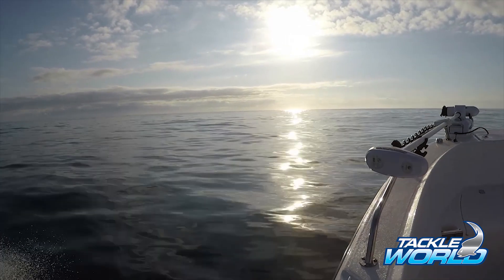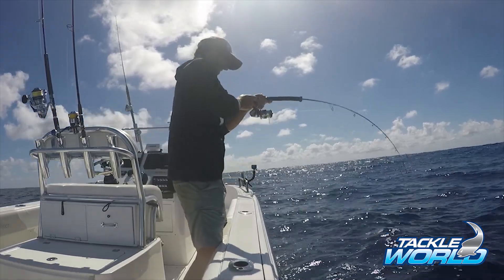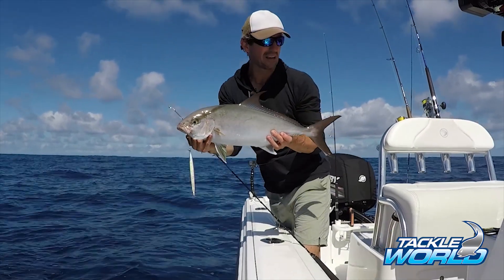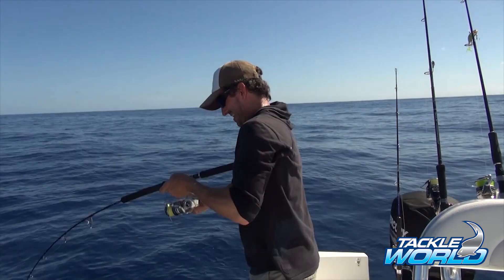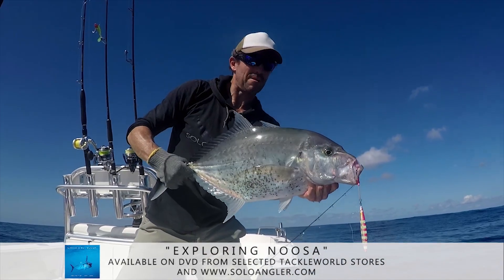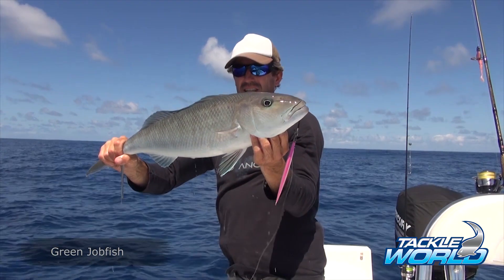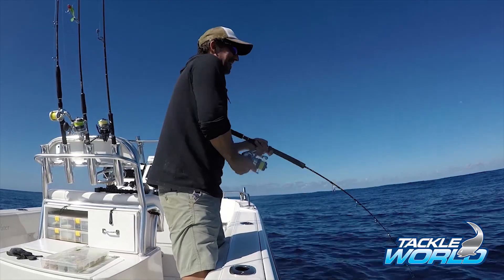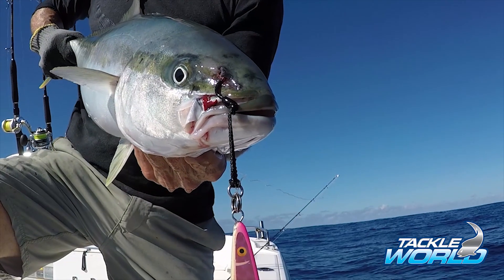Knife Jigging Techniques & Tips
Dave Leonard is 'Solo Angler', and he has a wealth of knowledge and tips to share spanning many of the most popular recreational fishing targets.

In this short segment Dave talks about how he goes about jigging - in particular with knife jigs. Job fish, amberjack, trevally and kingfish all love metal jigs worked through reef patches and bait schools.

This technique is brutally simple and well worth adding to your arsenal when fishing offshore.

The full DVD is available at selected Tackle World stores and is a worthy addition to any anglers library no matter where you are around the country.